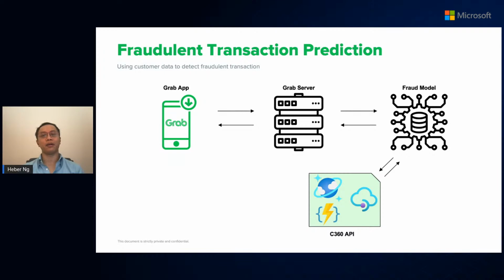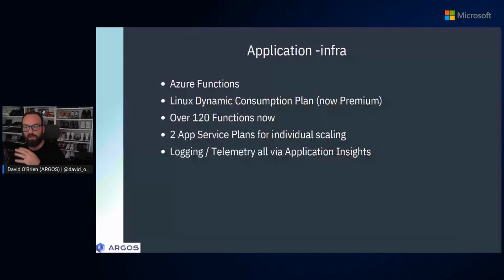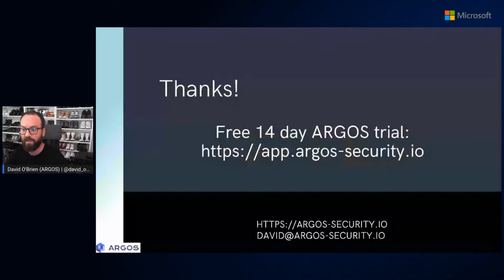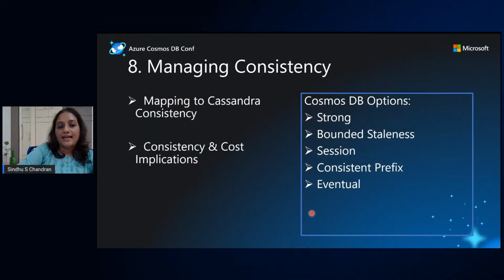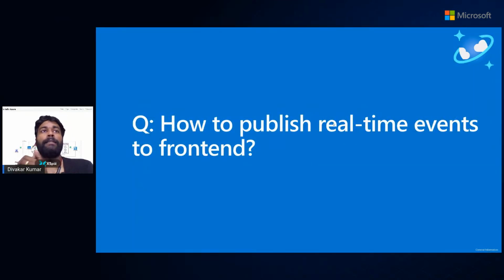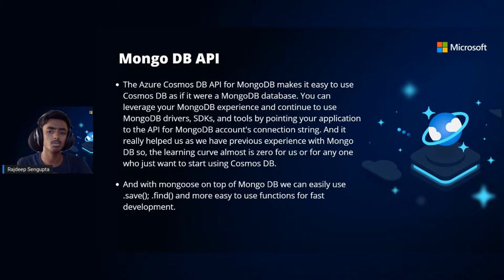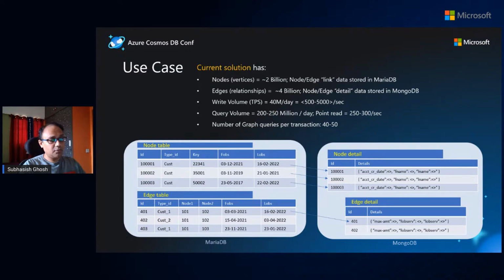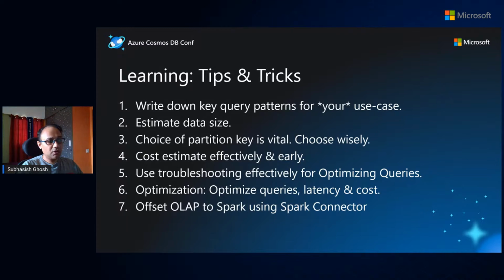Azure Cosmos DB Conf (Asia-Pacific-Australia)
Join us LIVE on April 19 - 20, 2022 for the second Azure Cosmos DB Conf on CSharp TV & Learn TV. Azure Cosmos DB Conf is a free, virtual developer event organized in collaboration with the Azure Cosmos DB community and Microsoft. The event will be streamed in three, 3-hour live segments with 25-minute sessions. Each live stream will have its own unique content, so feel free to attend more than one stream or view the content on-demand after the event ends.